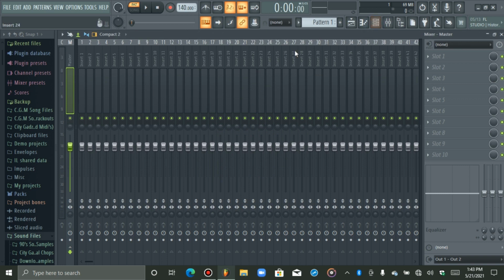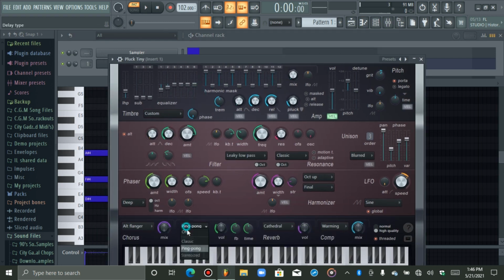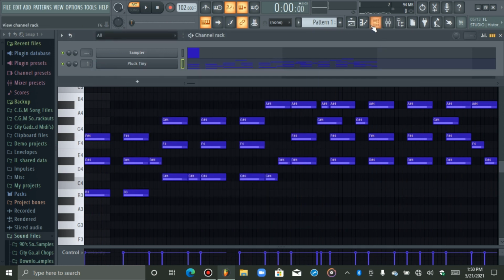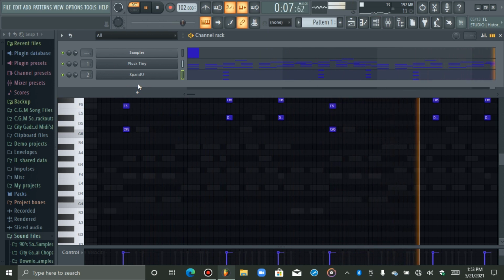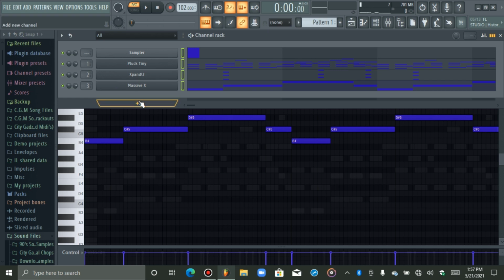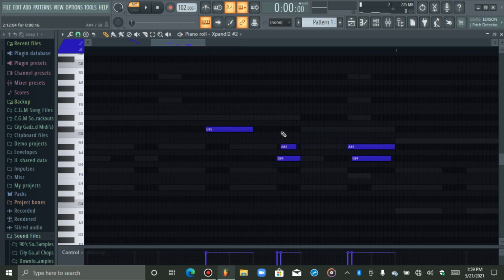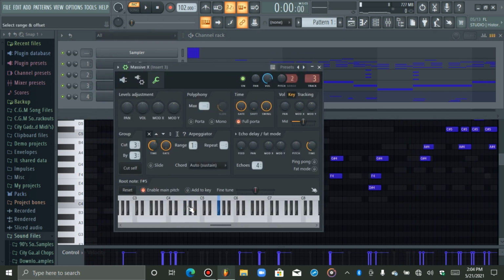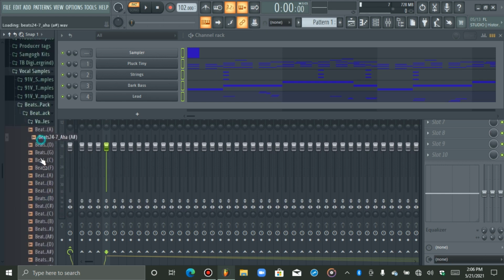Dancehall Beat Tutorial | Sound selection Pt.1 | Using good sounds to create dancehall melody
In this tutorial i  will be going through the steps of creating good dancehall melodies by using good sound selection to create the melodies you want when making a dancehall beat.

This is just part 1 of sound selection which is how to create dancehall melodies by choosing / knowing the right sounds to choose to make your dancehall melodies stand out.

Free For None Profitable Use Only!!!